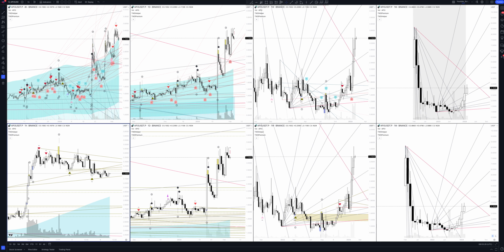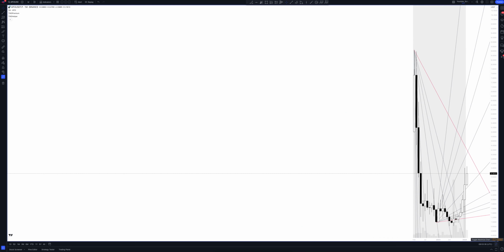API3 forecast, (API3USDT.P) today analysis and 2024 | API3 / TETHERUS price prediction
In this video you will see a complete overview and professional analytics of API3 / TETHERUS on all time intervals, and also learn how to buy or sell API3 / TETHERUS today and next week. Considering that we are analyzing monthly timeframes for API3USDT.P, this will help you make forecasts for any time interval. Whether you are a trader starting from scratch or an investment enthusiast, this video will definitely give you a complete understanding of the market situation.

If you are interested in the API3 / TETHERUS price forecast for today and tomorrow, see the API3 / TETHERUS analytics on the hourly interval.
If you are a trader and you are interested in the price forecast API3 / TETHERUS for the day, look at the analytics API3 / TETHERUS on the daily timeframe.
If you are an investor and you need a price forecast API3 for a week, look at the analytics API3 / TETHERUS on a weekly interval.
If you are a professional investor and you are interested in the API3 price forecast for 2023, see the API3USDT.P analysis on a monthly interval.

All analytics are done using the professional trading indicator The Waved™ Premium. In it you will find trading signals for API3 / TETHERUS, VSA analysis API3, technical analysis API3USDT.P, divergence signals for API3USDT.P, review of trading patterns. And you will find out whether the price will goes up or down in the near future. Smart contracts often struggle to access dependable data, but application programming interfaces (APIs) have been touted as a solution to this problem. API3’s stated goal is to allow decentralized versions of APIs to be built, managed and monetized at scales. As blockchain technology plays an ever bigger role in the economy — from decentralized finance to supply chain management — the team behind this project says it has never been more important for smart contracts to provide “timely, reliable real-world data. ”The whitepaper for API3 was unveiled in September 2020 and set out the main problem that’s associated with APIs at present: connectivity. At present, there’s no way for smart contracts to establish a direct connection with APIs for the latest data — and this has led to an explosion in the popularity of oracles. Although this has helped solve the problem to some extent, the industry has since been grappling with the “Blockchain Oracle Problem. ” Oracles are a form of middleware that sit in between APIs and smart contracts — increasing costs and centralization. API3 intends to get around this problem by enabling API providers to operate their very own nodes. API3’s token went live at the start of December following on from a token sale that generated tens of millions of dollars.